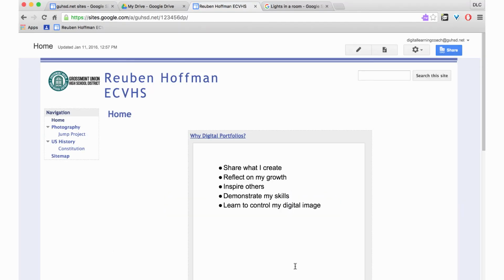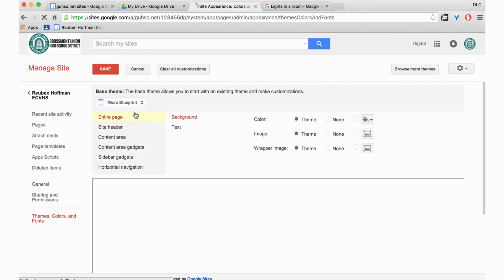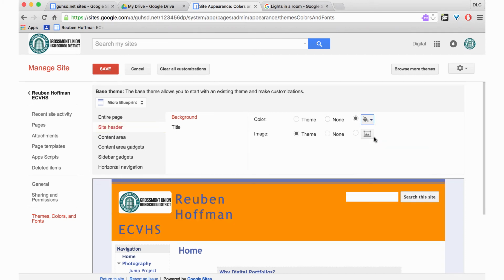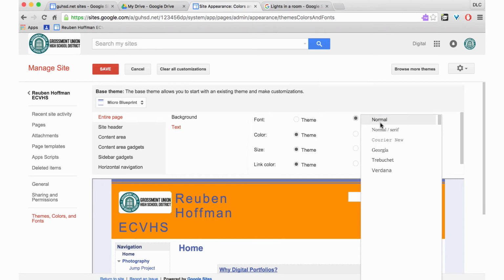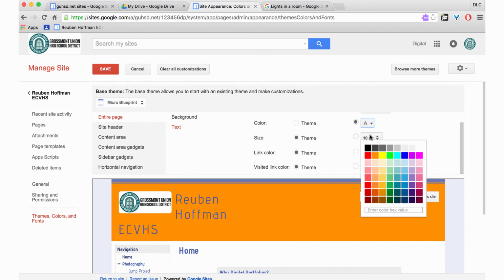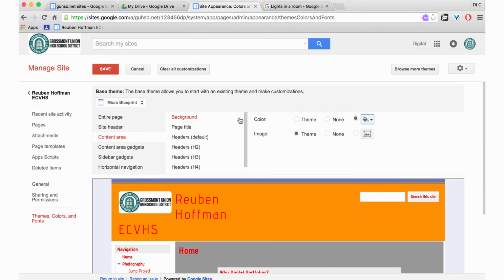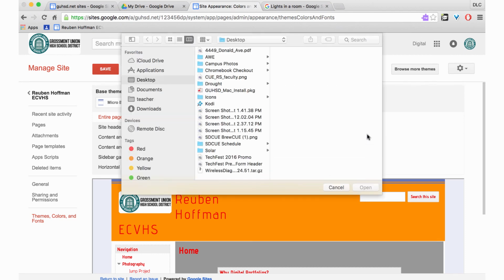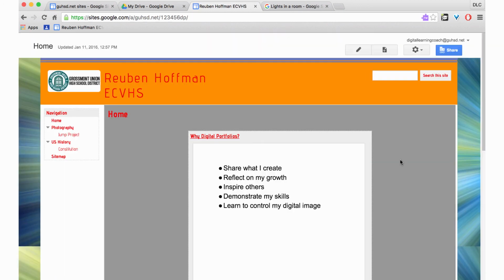Google Sites: Colors and Fonts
How to change the colors and fonts in Google Sites.